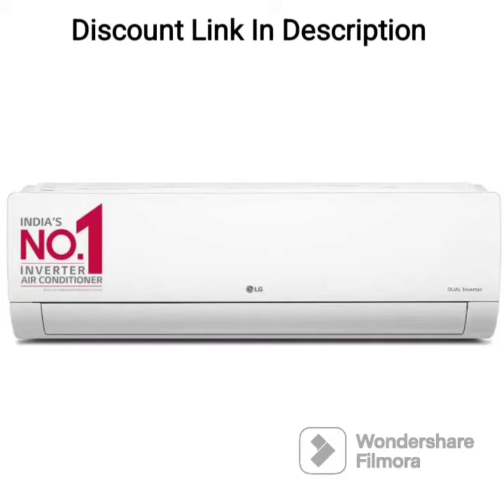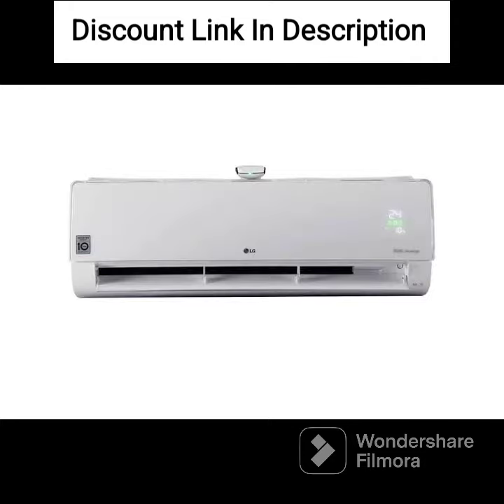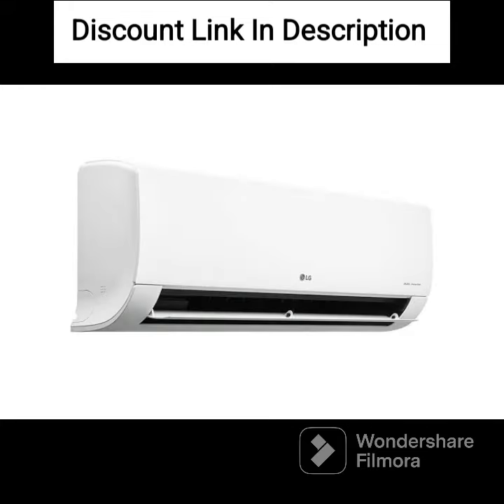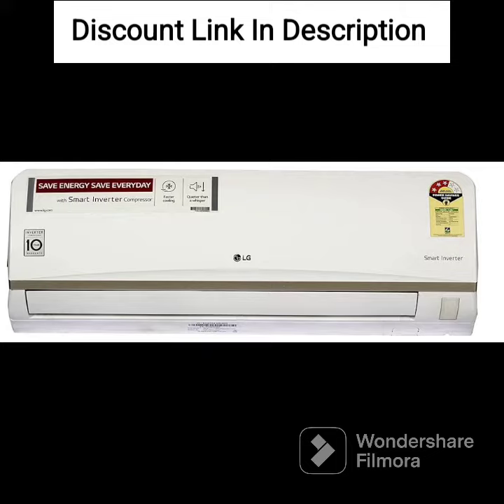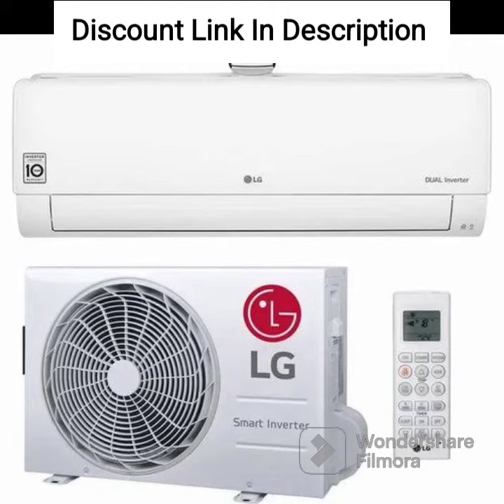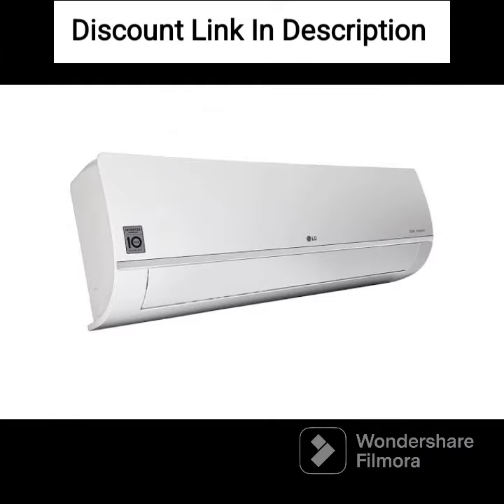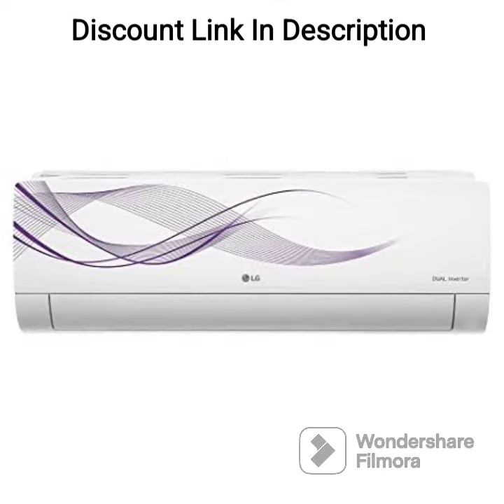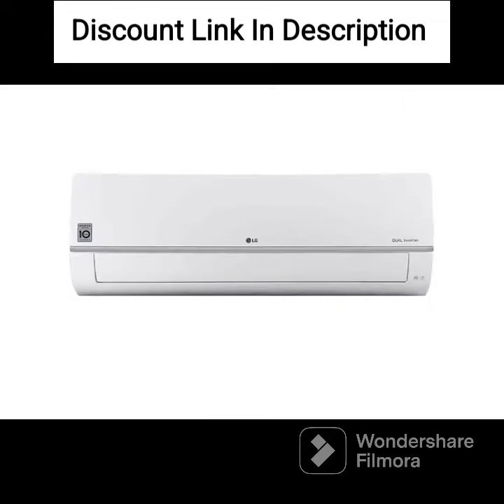LG 1 Ton 5 Star Ai Dual Inverter Split Ac (Super Convertible 6-In-1 Cooling, 2023 Model, Rs-Q14Ynze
LG 1 Ton 5 Star Ai Dual Inverter Split Ac (Copper, Super Convertible 6-In-1 Cooling, Hd Filter With Anti-Virus Protection, 2023 Model, Rs-Q14Ynze, White)